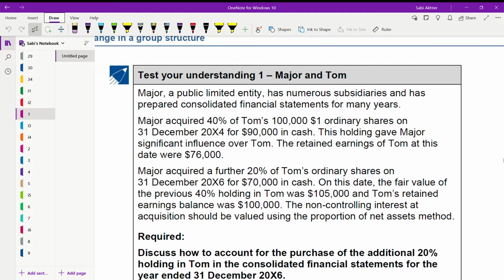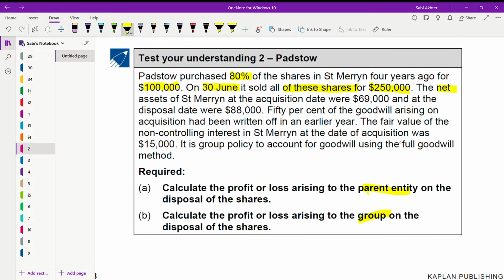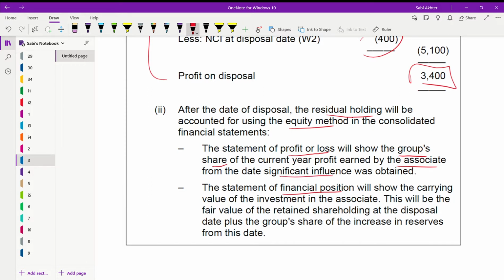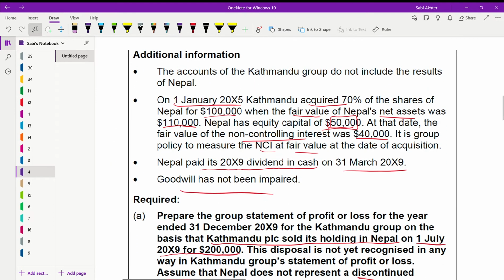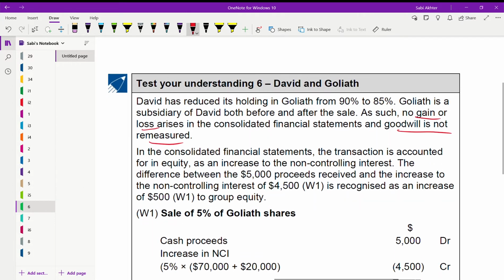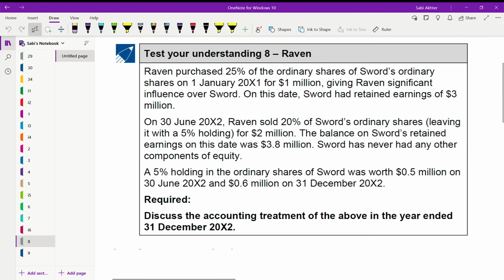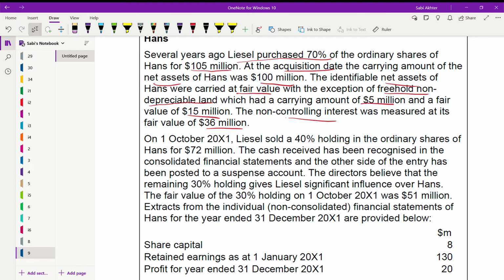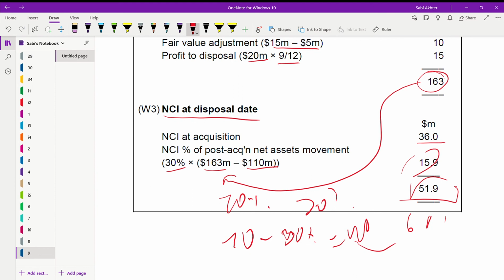Group Accounting - Questions - SBR ACCA (Part 3 of 4)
Group Accounting test your understanding solved from Kaplan SBR textbook